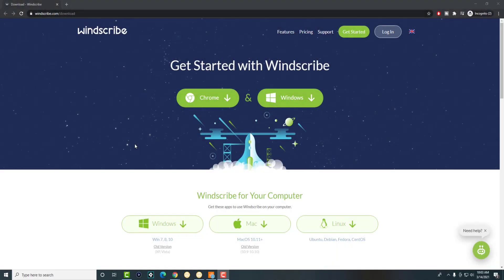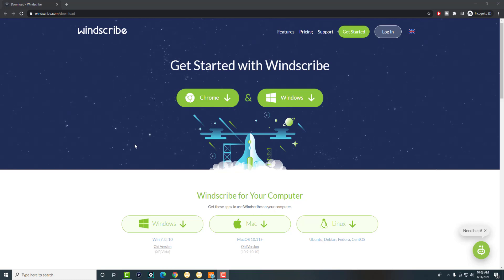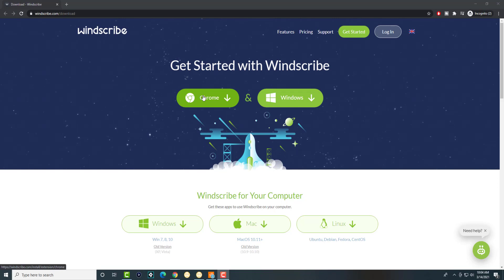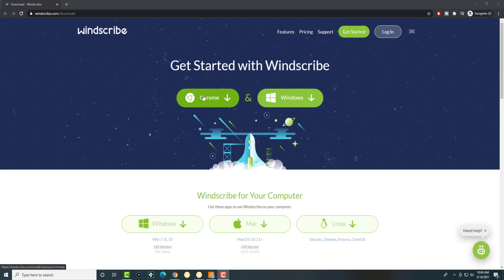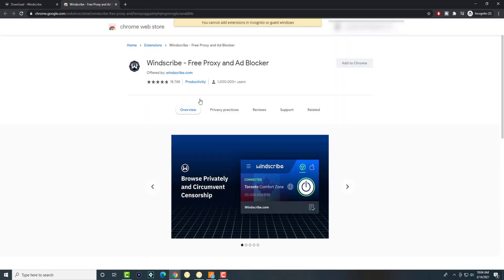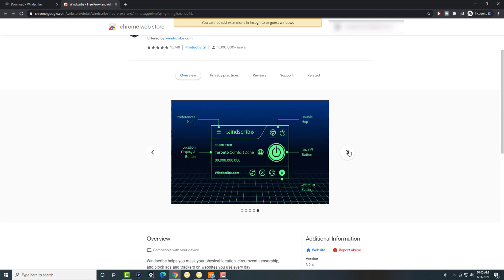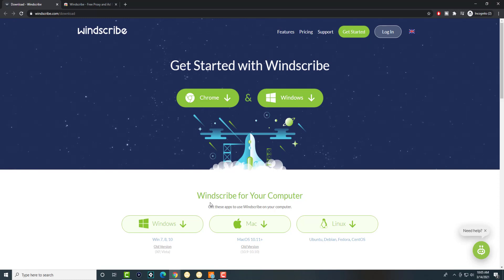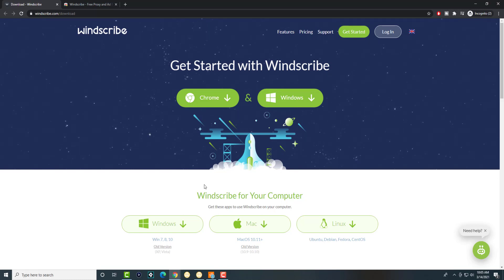Best Fastest Free VPN For Windows PC In 2021 - (Its Free!!)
In This Video, I Will Show The Best Fastest Free VPN For Windows PC In 2021 - (Its Free!!)